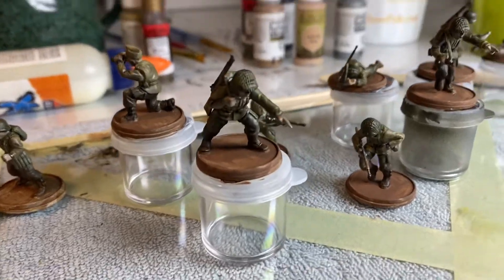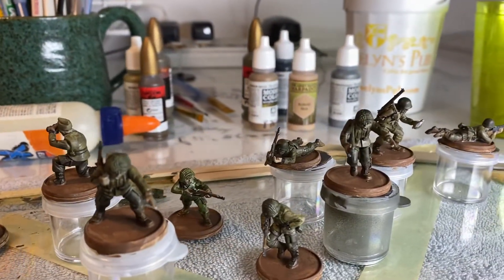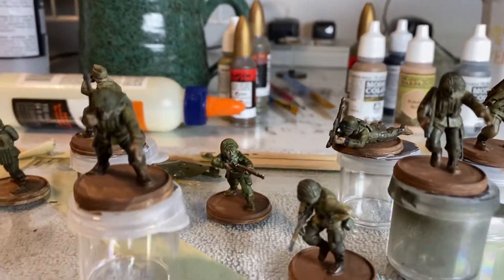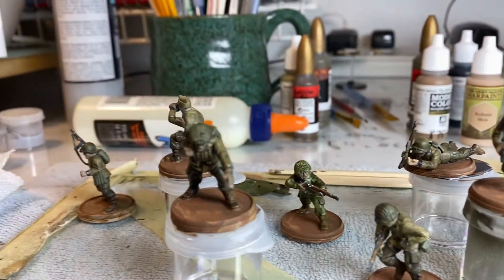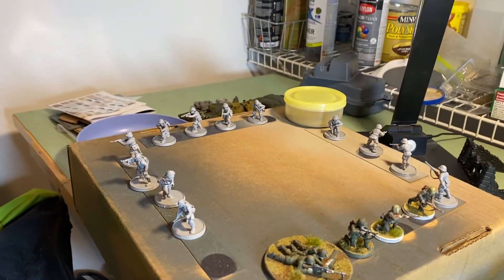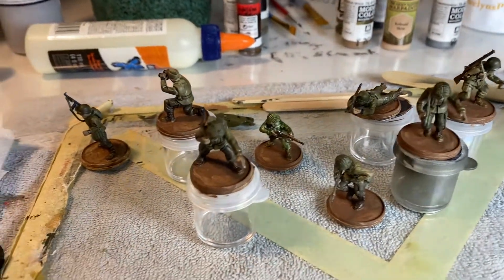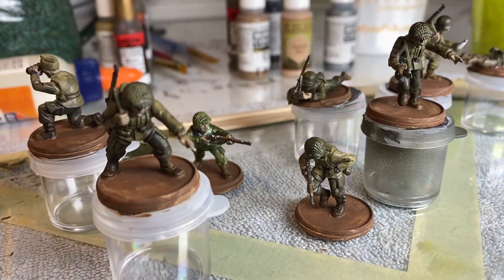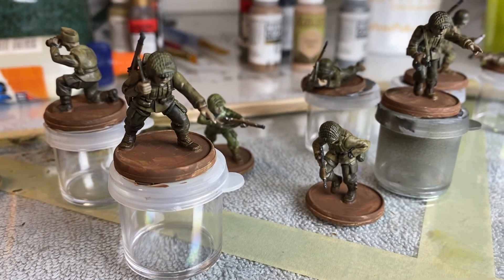20 Minute Challenge 28mm US Bolt Action update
3 days worth of painting